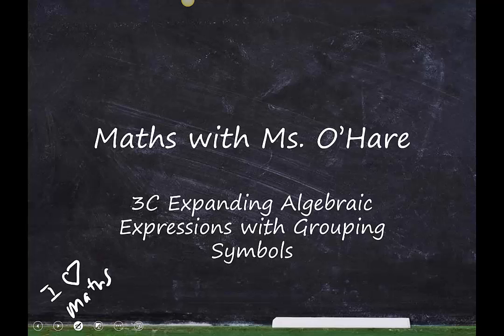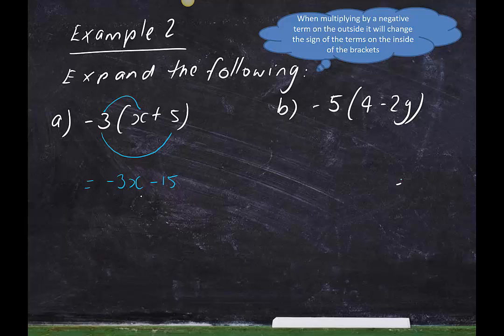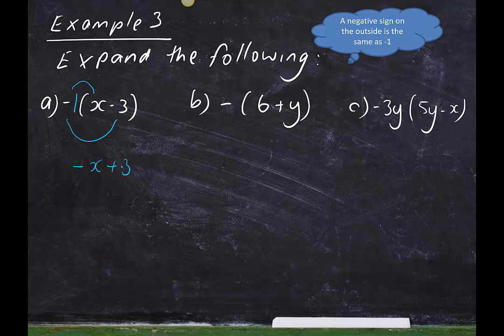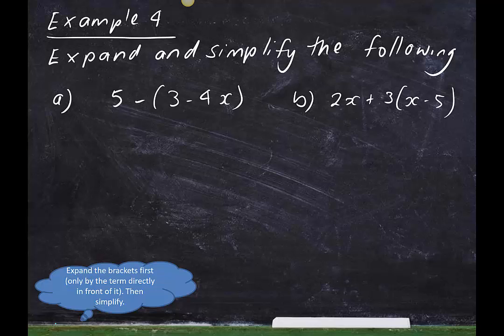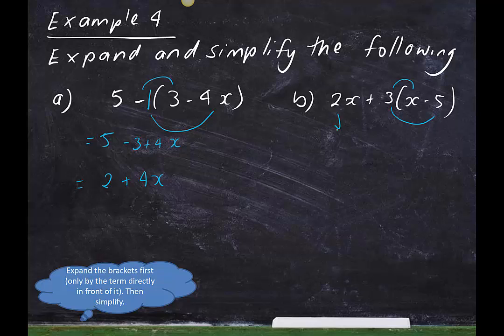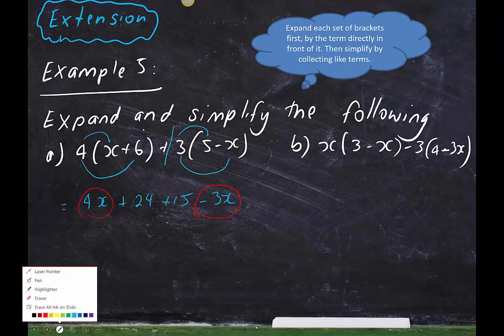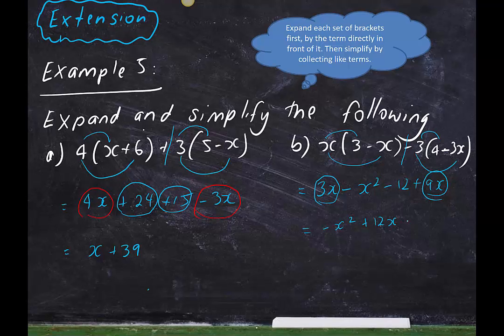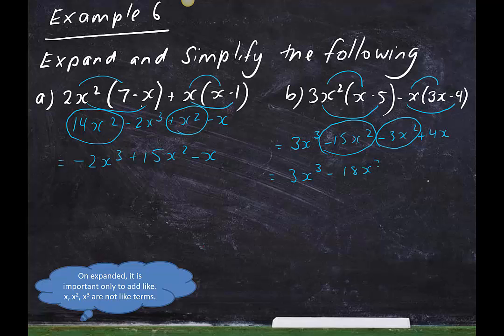Expanding Algebraic Expressions with Grouping Symbols